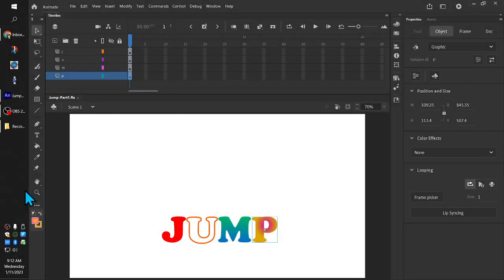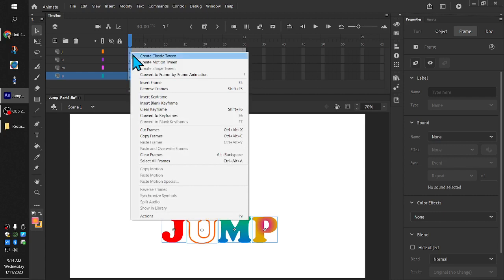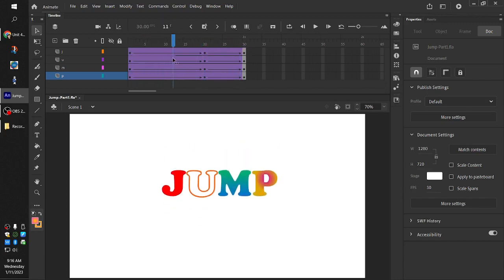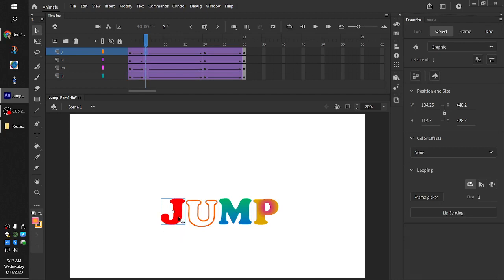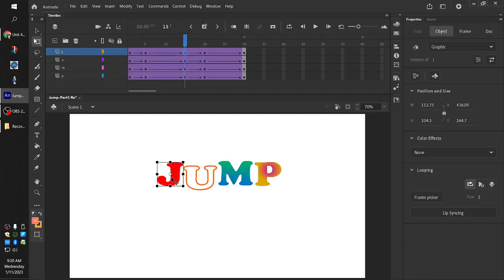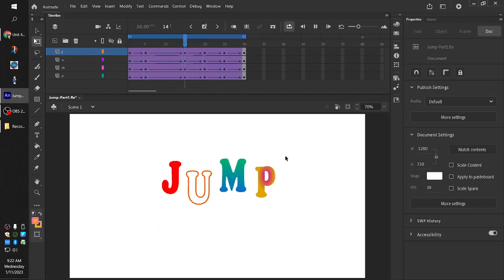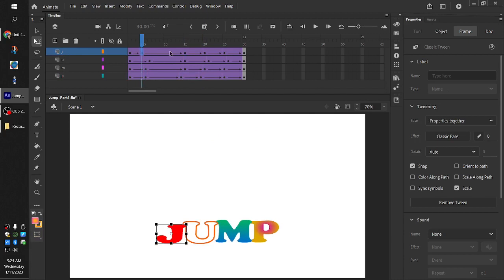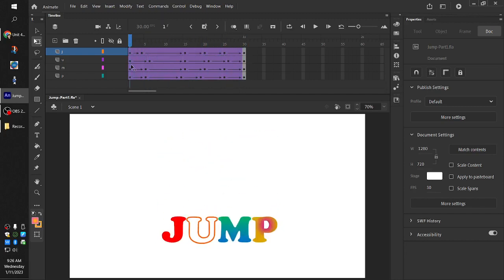Unit 4 Practice 1: JUMP (Part 2)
Demonstration for Animation I in the 2022-23 school year.

Using Adobe Animate 2020